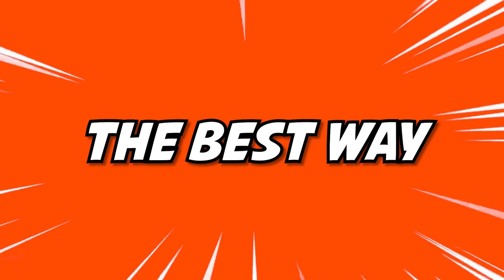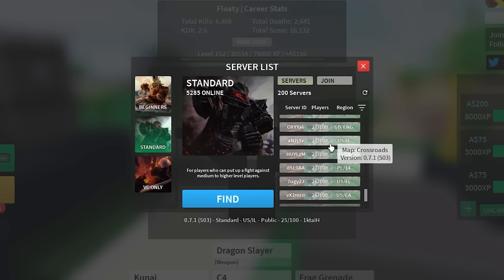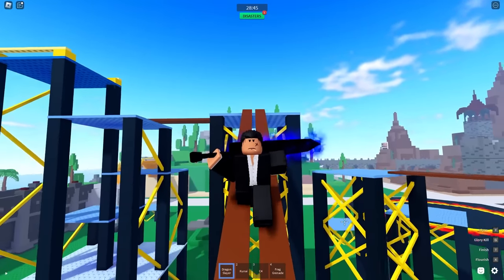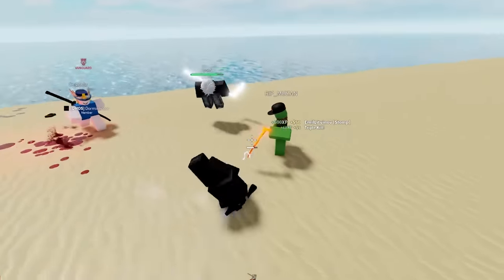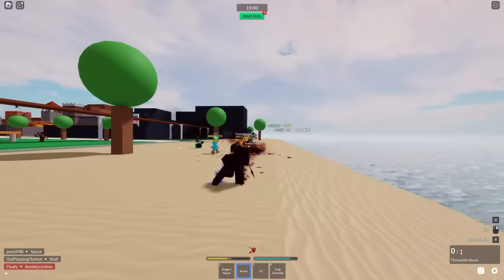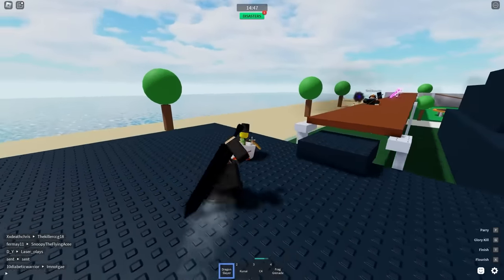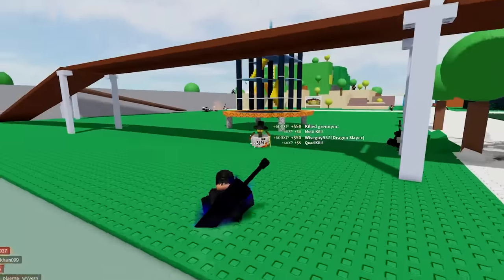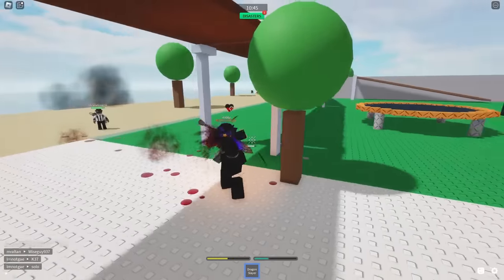New FASTEST Method To Unlock Weapons In Combat Warriors (Dragon Slayer, Chainsaw)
Hope this guide helps you out, it was highly requested. I share some of my best tips and tricks when it comes down to grinding credits in roblox combat warriors. With these tips I can guarantee you can obtain the Dragon Slayer and the Chainsaw!

random tags: roblox, funny moments, roblox robux, roblox funny moments, roblox edits, roblox memes, roblox tik tok, roblox zo, roblox zo samurai, zo samurai, combat warriors, combatwarriors,  free games, mobile, mobile youtuber